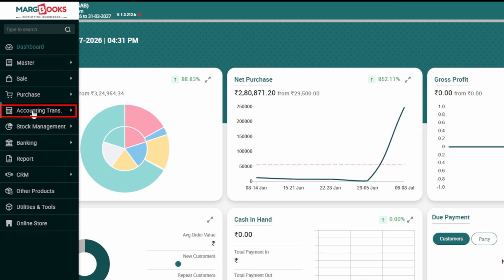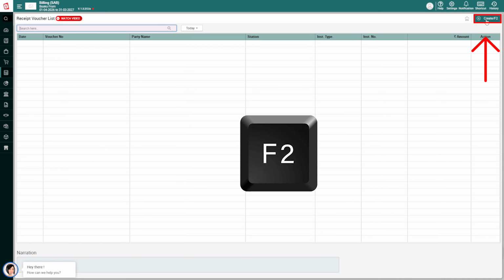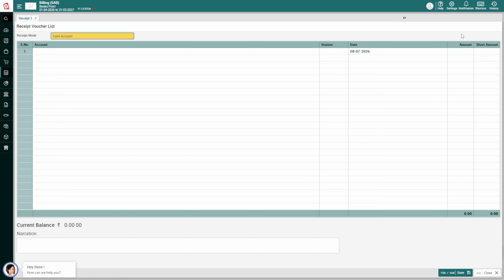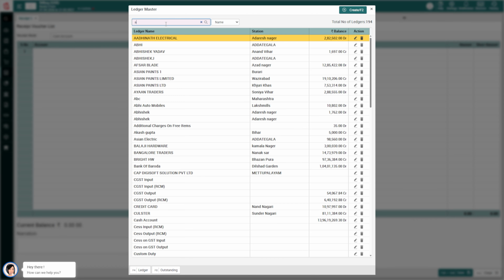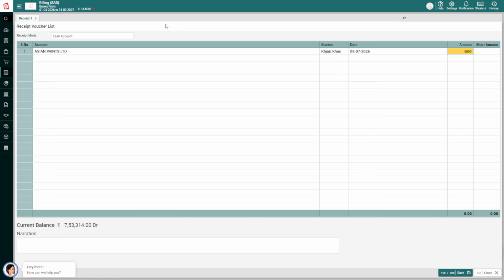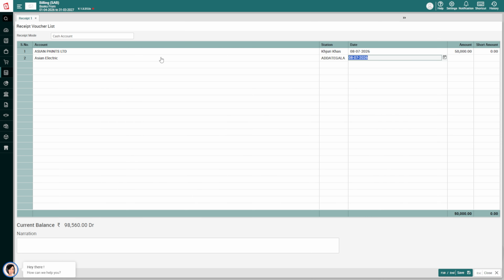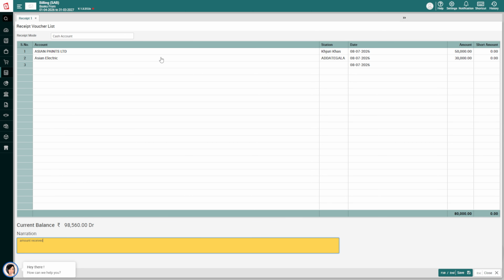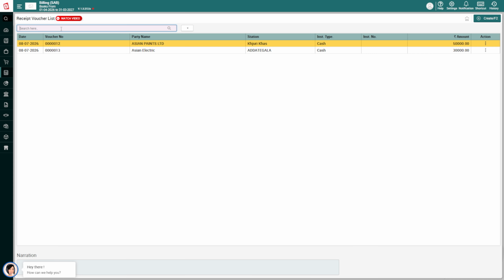How to Create Receipt Voucher in MargBooks | English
Learn how to create a Receipt Voucher in MargBooks Billing General with this easy step-by-step tutorial.

In this video, you'll learn:

How to create a Receipt Voucher in MargBooks
How to record receipts through Cash or Bank
How to select a Customer for receipt entry
How to manage Bill by Bill and On Account receipts
How to adjust received payments against outstanding bills
How to create multiple receipt entries
How to save Receipt Voucher entries successfully

This tutorial is ideal for beginners and existing MargBooks users who want to manage customer receipts quickly and accurately.